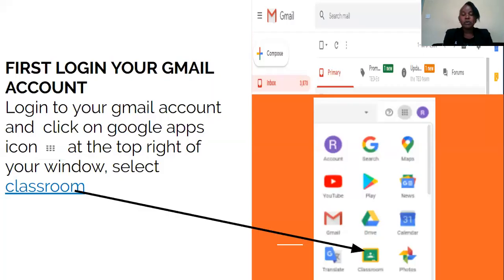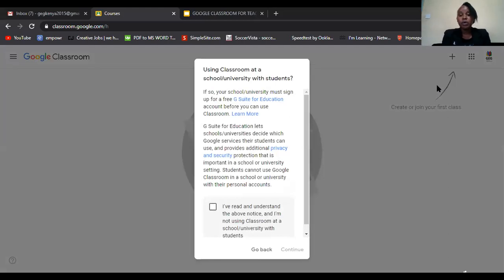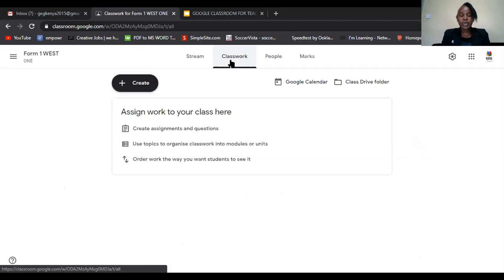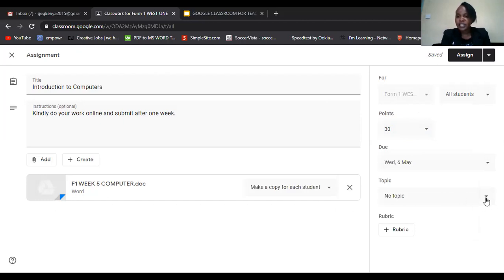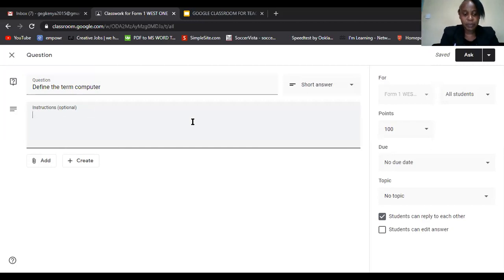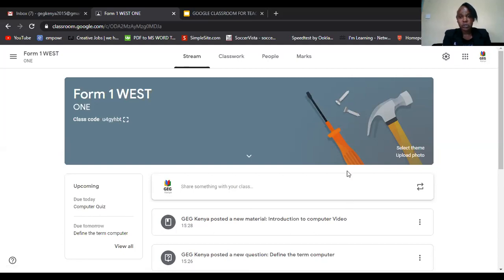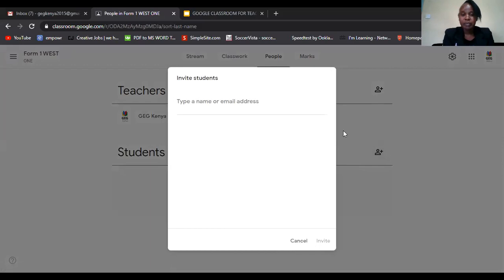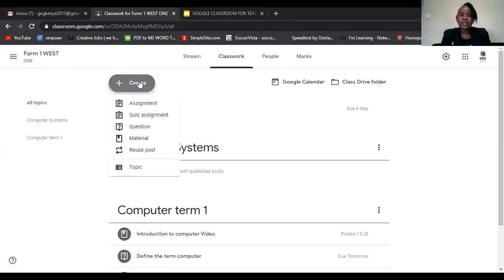Introduction to Google Classroom GEG Kenya edWebinars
Google Classroom 101  fundamentals by GEG Nakuru co-Leader Rosemary Onyancha,as part of the G Suite for Education (Google for Education) tutorials by GEG Kenya edWebinars.

Reference:

[1.] Teach from Home:Learn How to Setup G-Suite for Education

[2.] G Suite for Education

[4.] COVID-19 G Suite for Education Resources